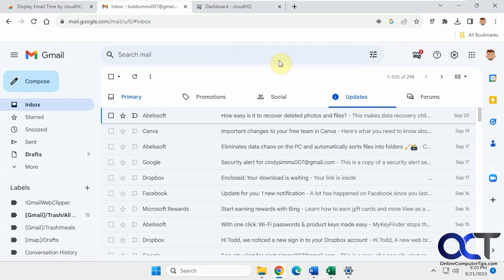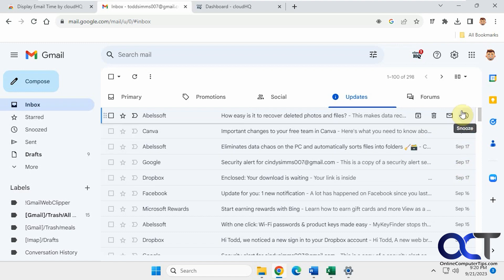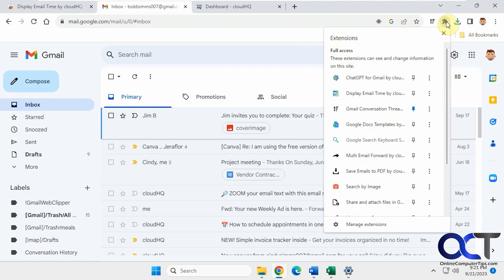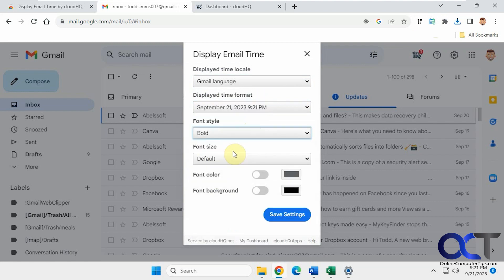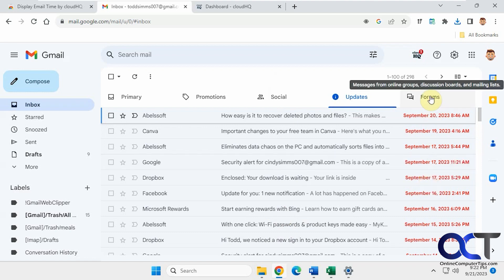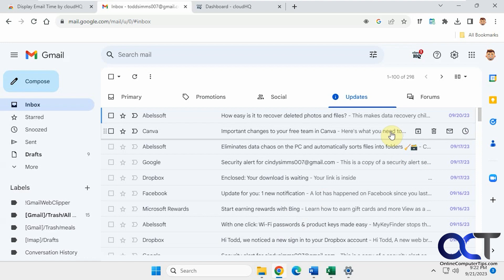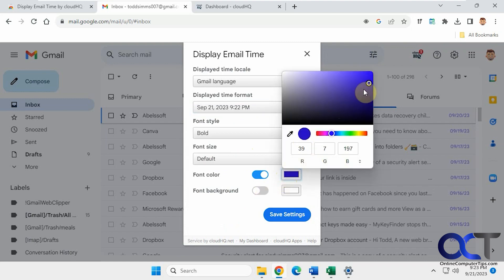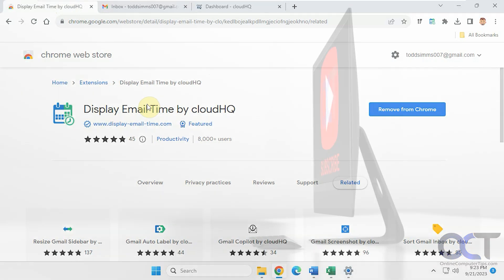Customize Your Gmail Inbox Date & Time Display Format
If you have been using Gmail for any amount of time, you probably noticed that the display date for your emails is kind of lacking and you don't get to see the timestamp for the email unless you open the email itself. Fortunately, there is a free Chrome and Edge extension called Display Email Time by cloudHQ that will let you change the date format and add the time to the emails in your inbox. You can even change the font color and background color to your liking as well as the time locale displayed.

Here is a link to download the Display Email Time by cloudHQ.